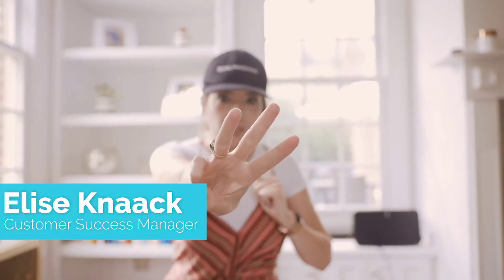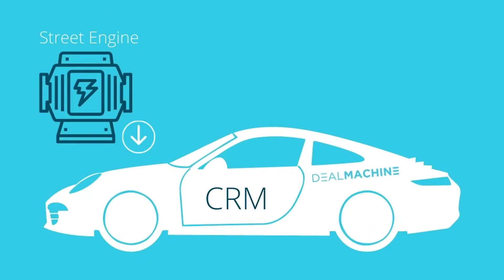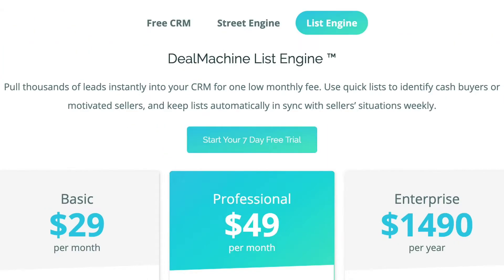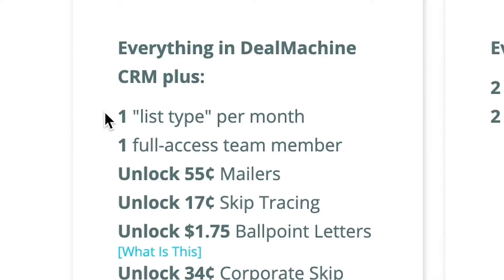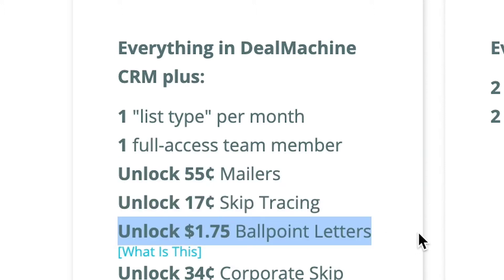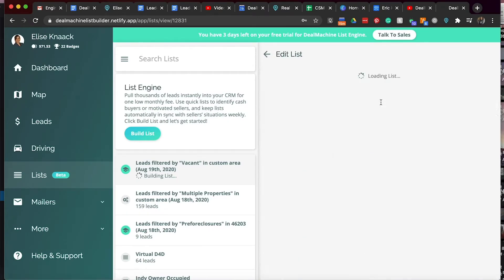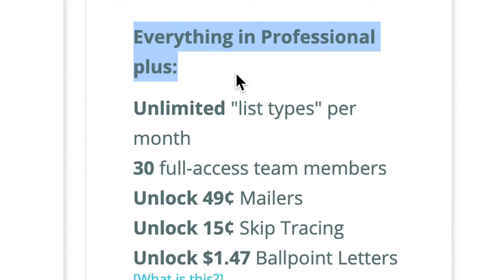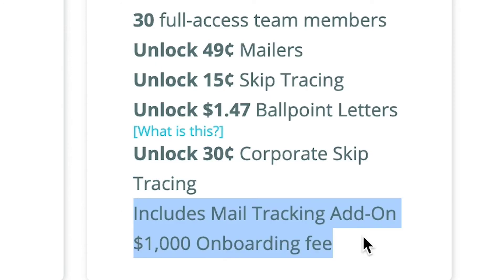DealMachine CRM part 3 of 3 - Crush it Driving for Dollars using!